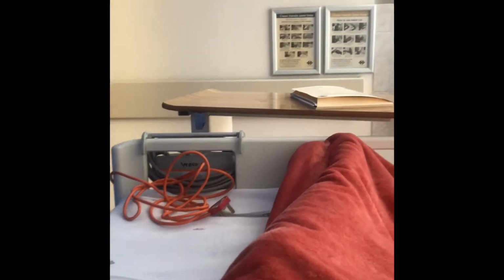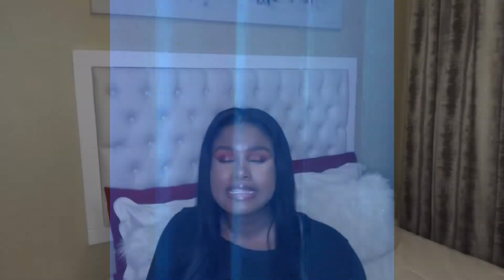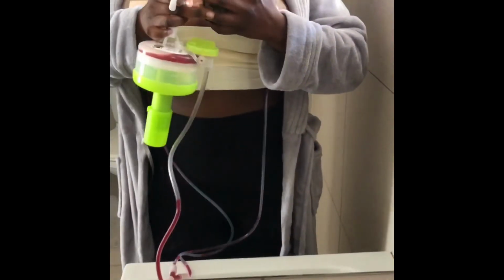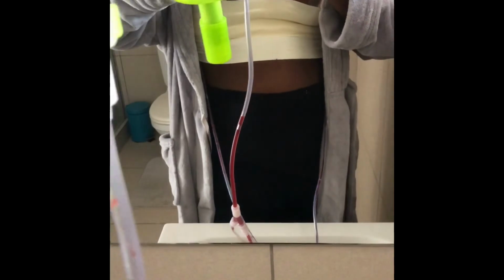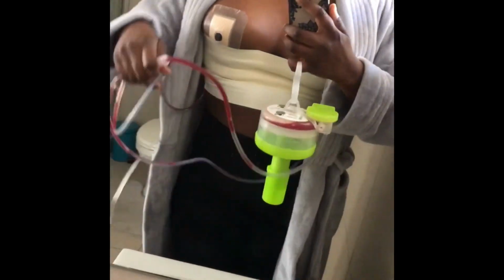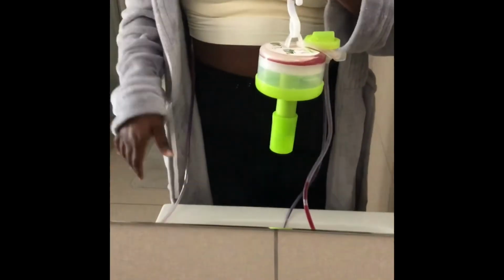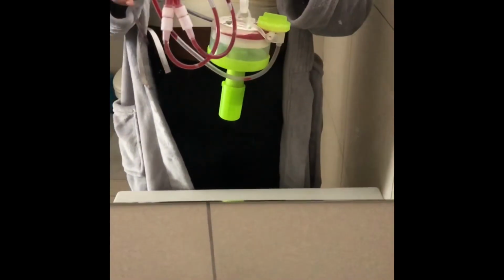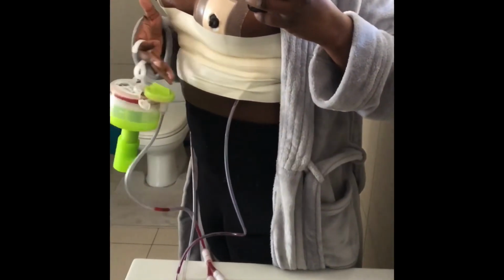Breast reduction surgery story time: 3 weeks update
I’m sharing my breast reduction surgery journey with you hoping I’ll help a few people 😊

Dr NY Chauke-Malinga
Linksfield Netcare
Suite 302B